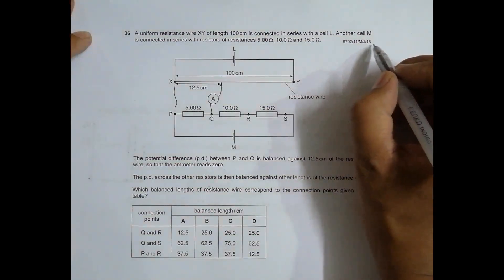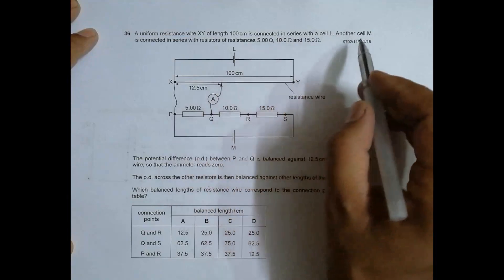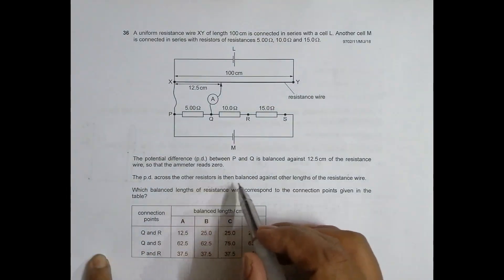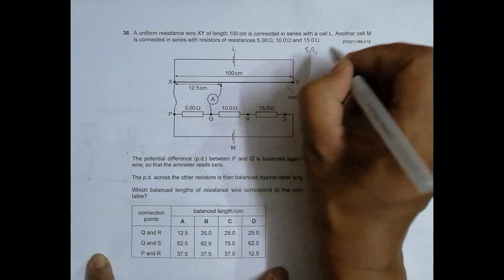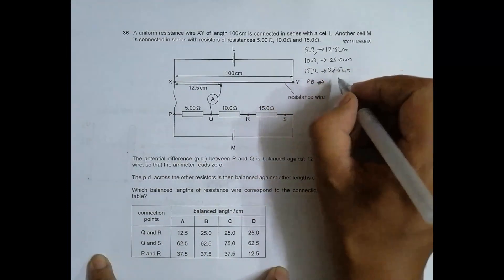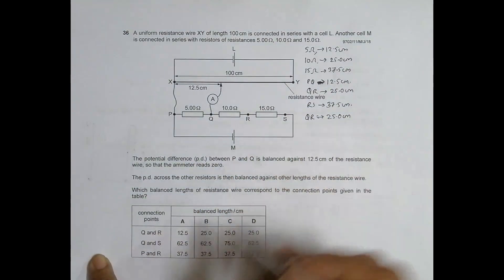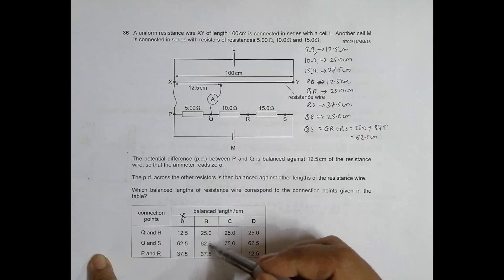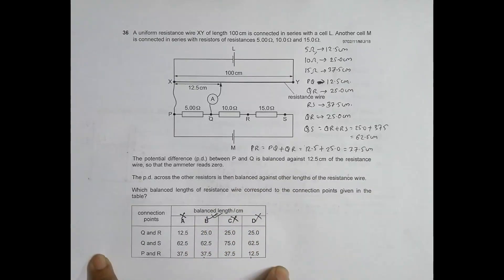2018 CAIE AS & A level May June Physics Paper 11 Q. No. 36 (9702/11/M/J/18) by Sajit C Shakya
2018 CAIE AS & A level May June Physics Paper 11 Q. No. 36 (9702/11/M/J/18) by Sajit Chandra Shakya from Nepal

A uniform resistance wire XY of length 100 cm is connected in series with a cell L. Another cell M
is connected in series with resistors of resistances 5.00Ω, 10.0Ω and 15.0Ω.

The potential difference (p.d.) between P and Q is balanced against 12.5 cm of the resistance
wire, so that the ammeter reads zero.

The p.d. across the other resistors is then balanced against other lengths of the resistance wire.

Which balanced lengths of resistance wire correspond to the connection points given in the
table?